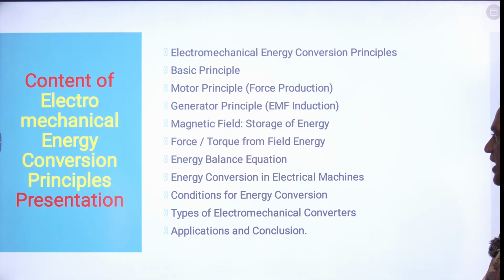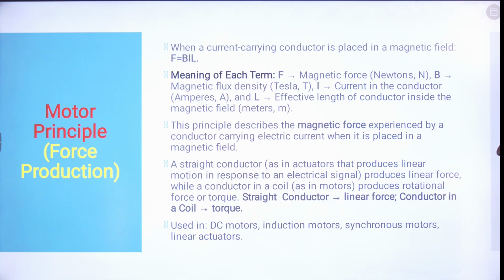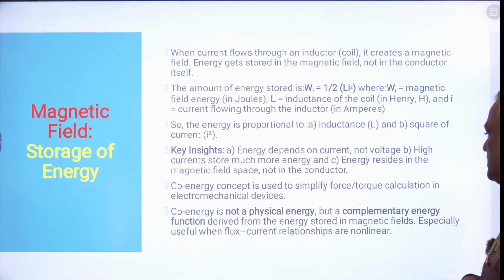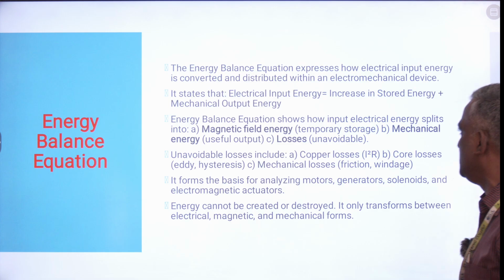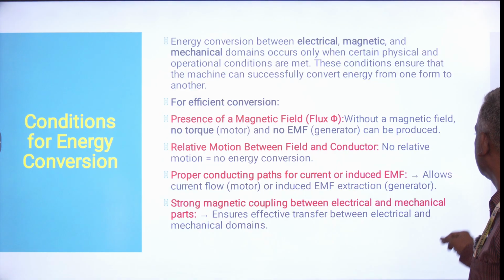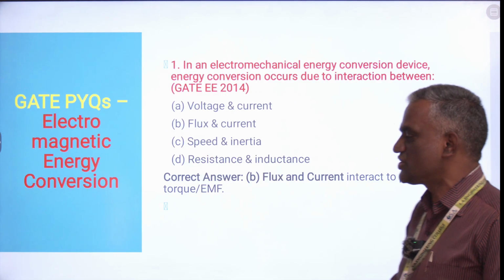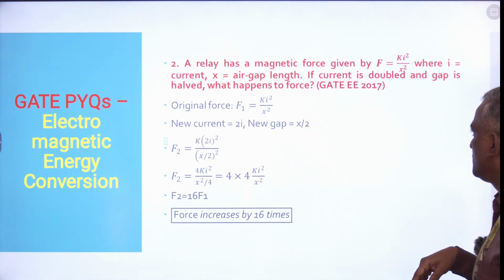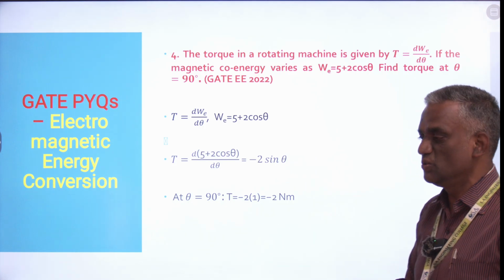GATE CLASS 2025 - 2026 - ELECTRO MECHANICAL ENERGY CONVERSION PRINCIPLES - Dr.S.KAMALAKKANNAN - SAEC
GATE CLASS 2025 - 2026 - ELECTRICAL MACHINES - ELECTRO MECHANICAL ENERGY CONVERSION PRINCIPLES - Dr.S.KAMALAKKANNAN - PROFESSOR - DEPARTMENT OF ELECTRICAL AND ELECTRONICS ENGINEERING - S.A. ENGINEERING COLLEGE, CHENNAI.